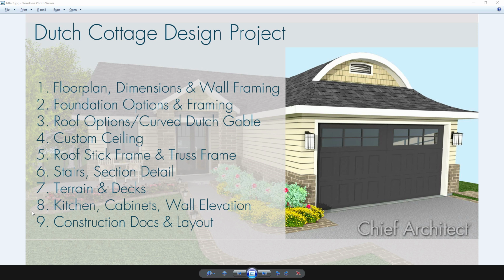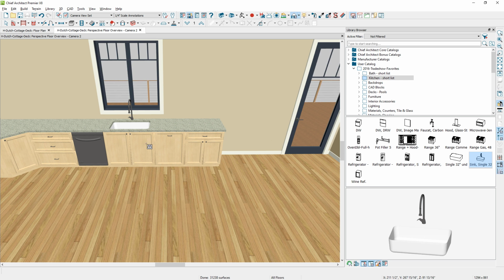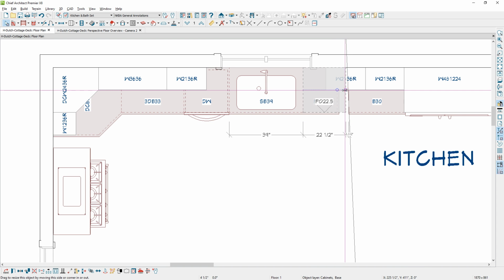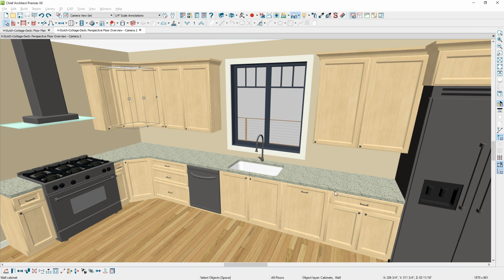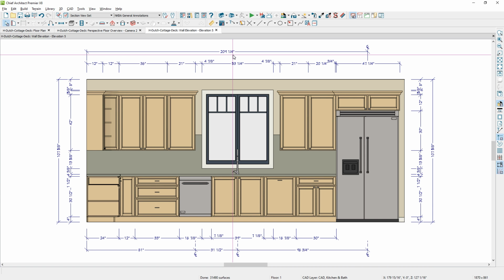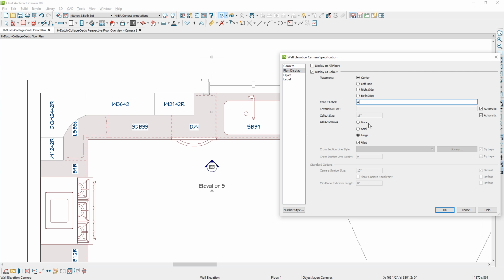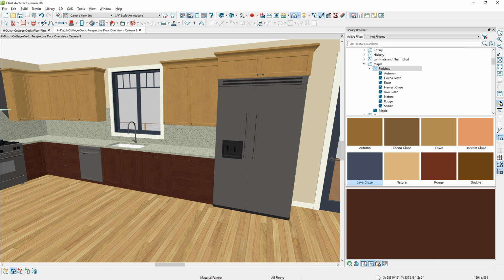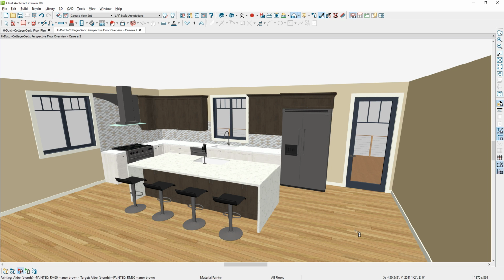Dutch Cottage - Kitchen Design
Through Chief Architect we'll create a kitchen design including custom cabinets, appliances, and a custom backsplash. We'll then cover wall elevations & sections.